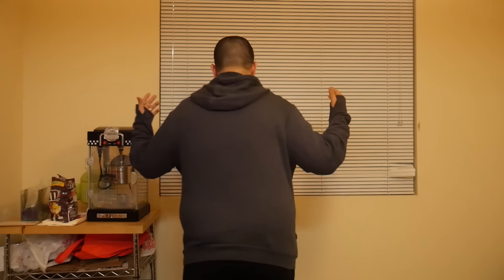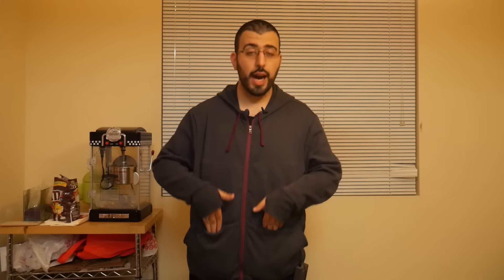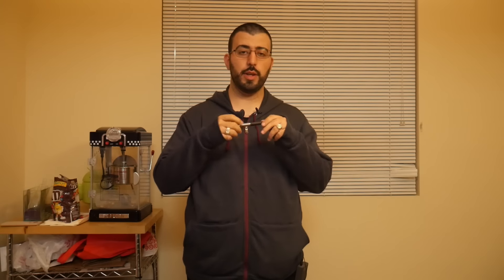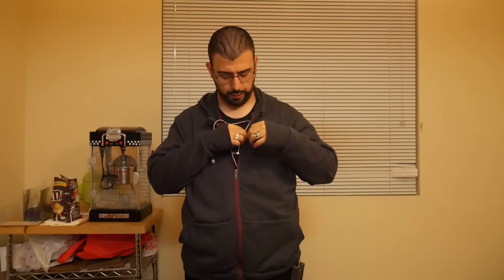Tech Clothes | Scott Vest - Cotton Hoodie